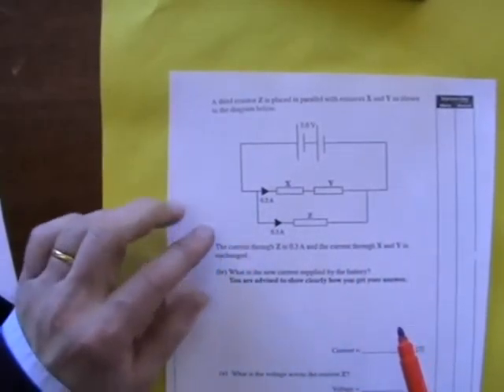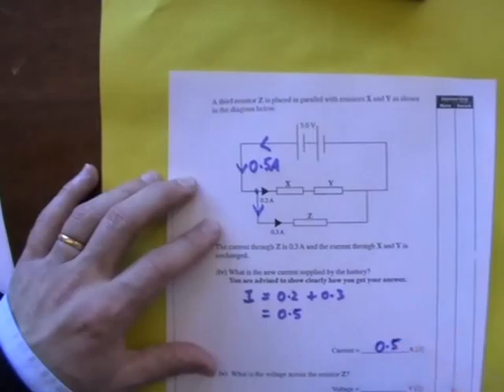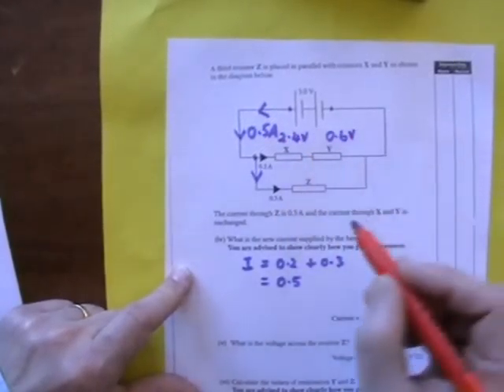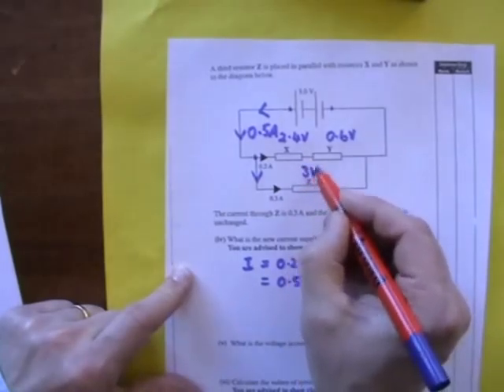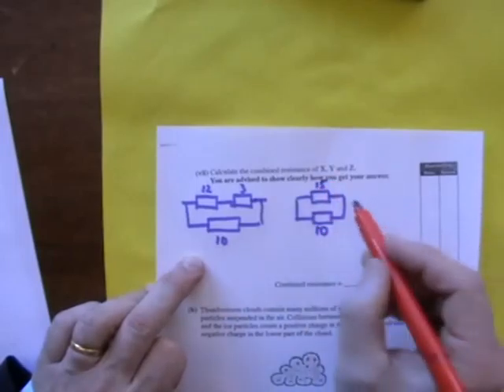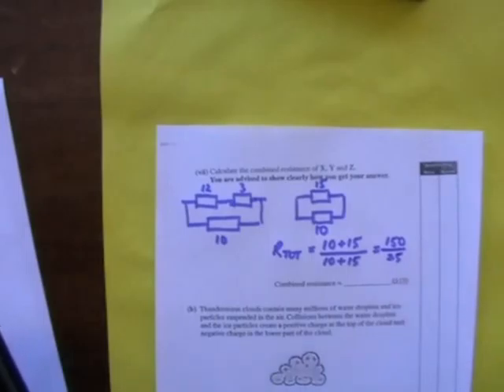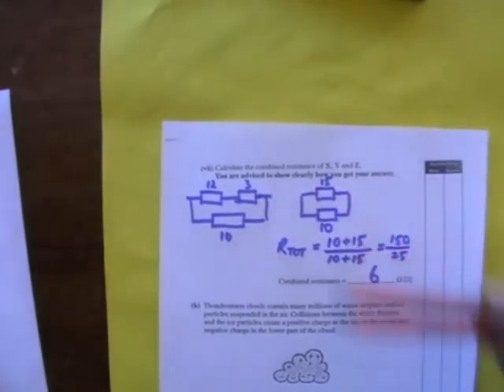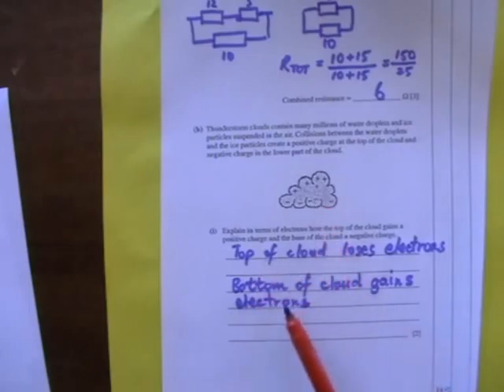GCSEphysics_Unit1_2_p.p.1D_Jun07p1_4(a)-(b).wmv